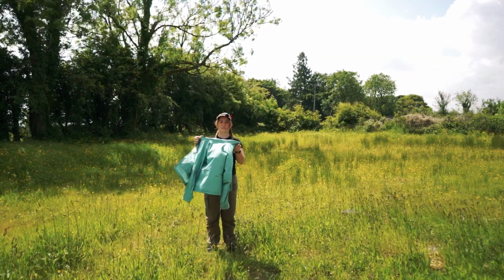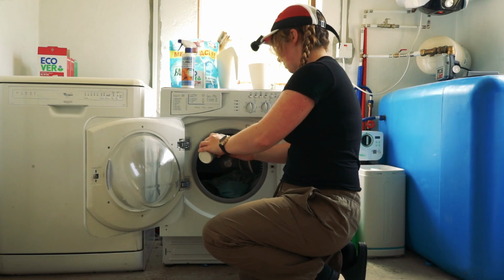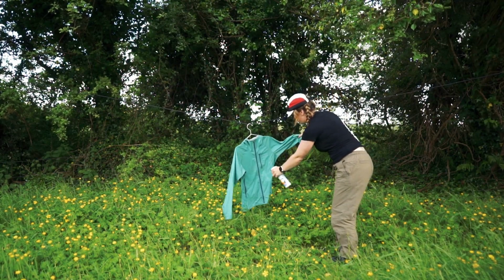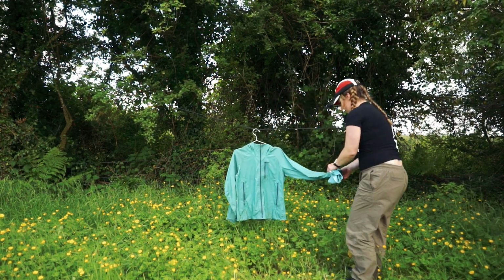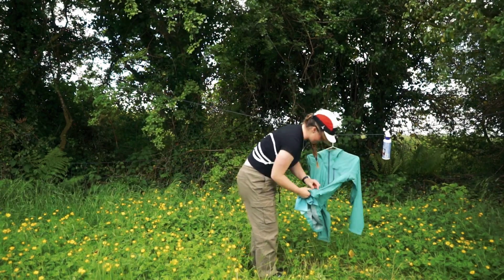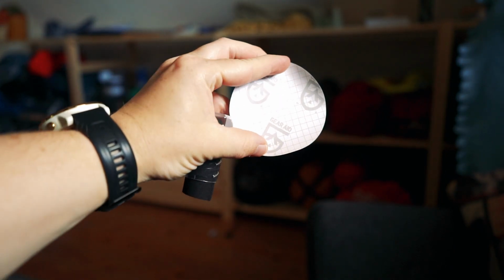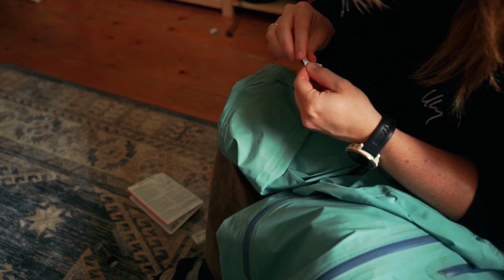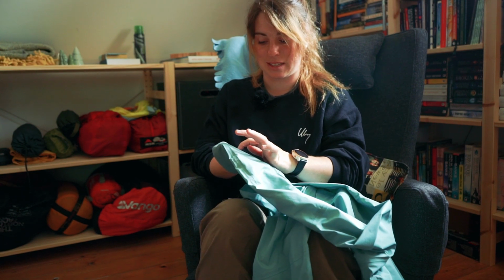Reproofing and patching my rain jacket 👣 Gear Care 101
We are Ambassadors with GreatOutdoors.ie, who help us figure out the best gear for our adventures! Thanks to Great Outdoors for their continued support